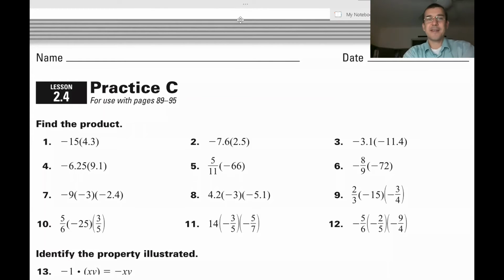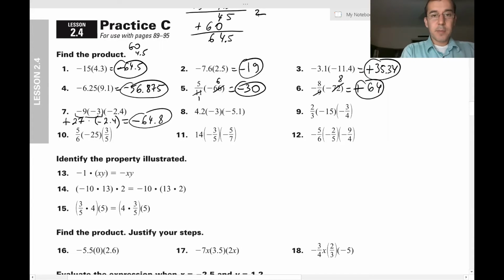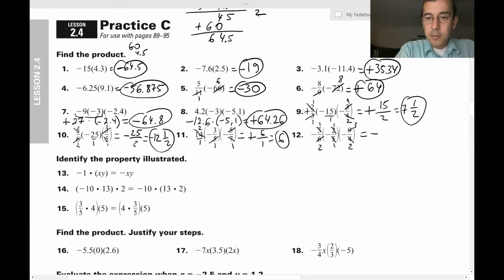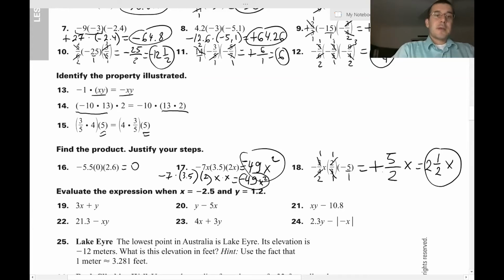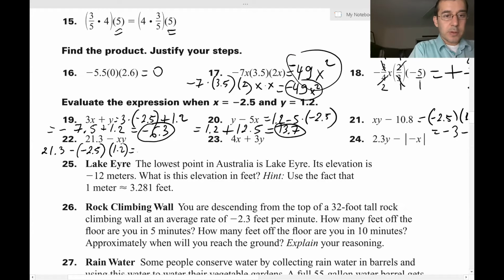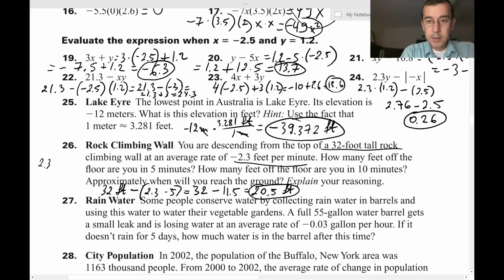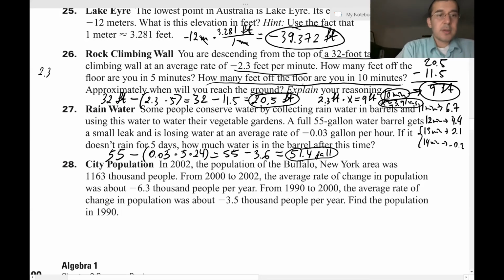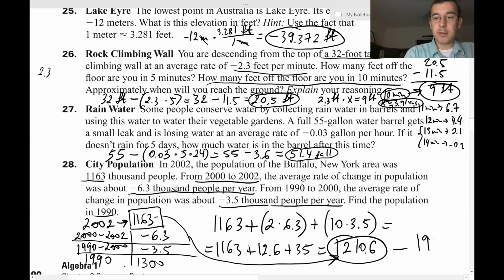Algebra - Multiply Real Numbers - Lesson 2.4 Practice C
Algebra Chapter 2 Lesson 2.4 Practice C

Multiply Real Numbers
Goal: Multiply real numbers